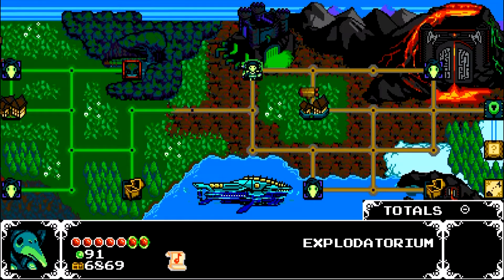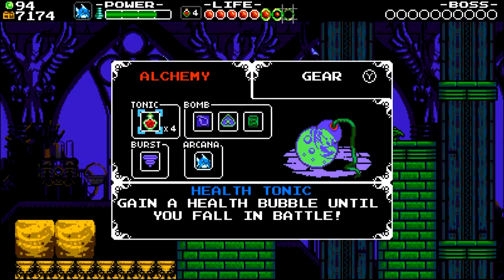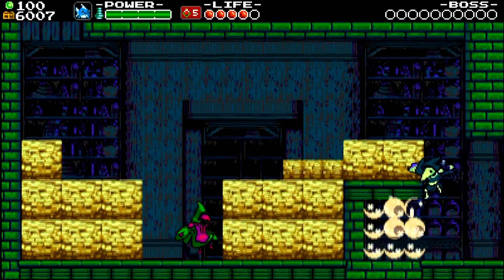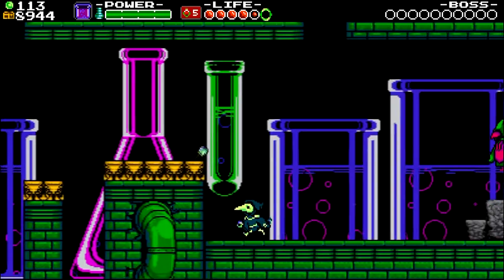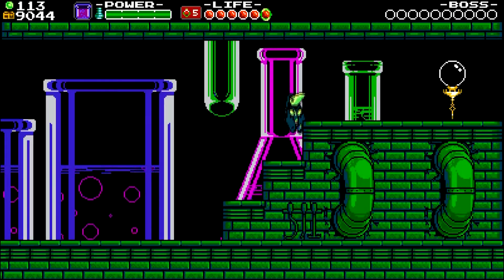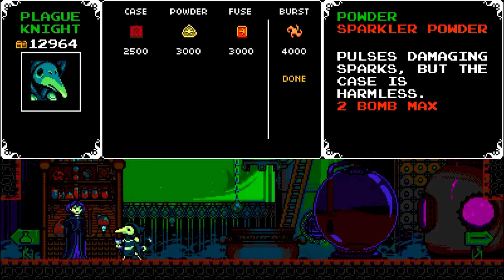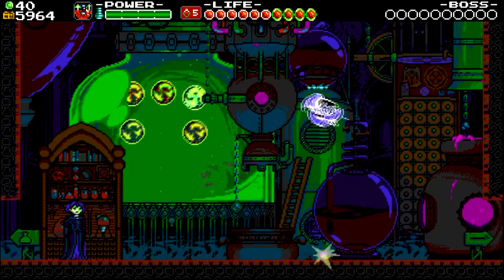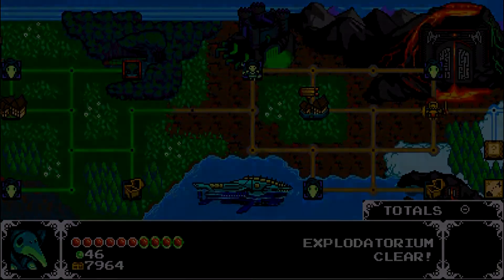Let's Play Shovel Knight: Plague of Shadows: Episode 6 Interesting Parallels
We head into the Explodatorium and see how tied together these two stories really are!